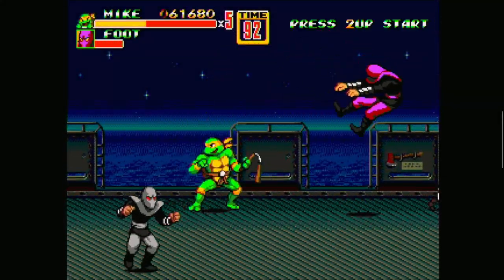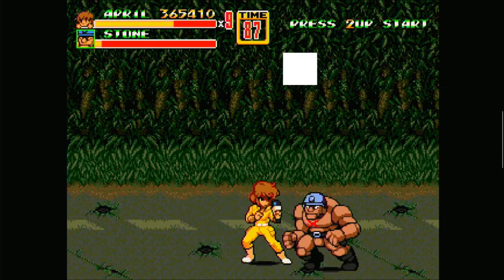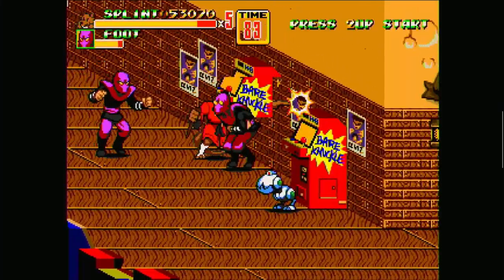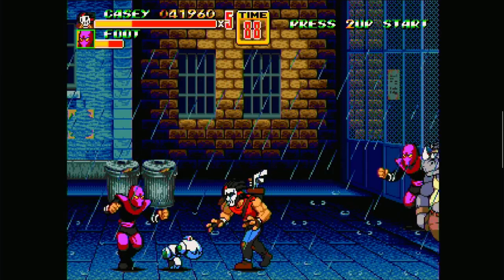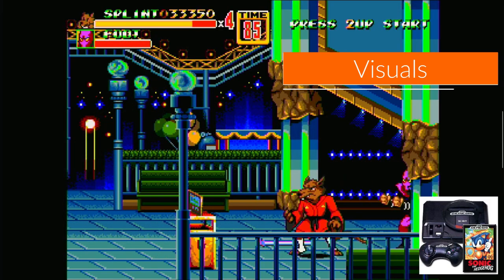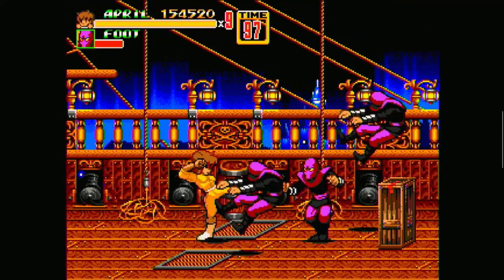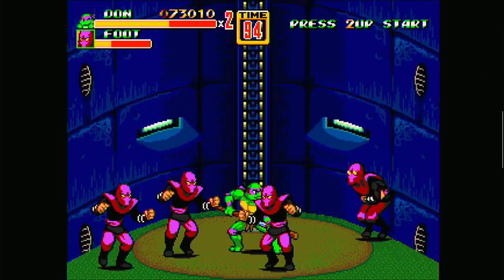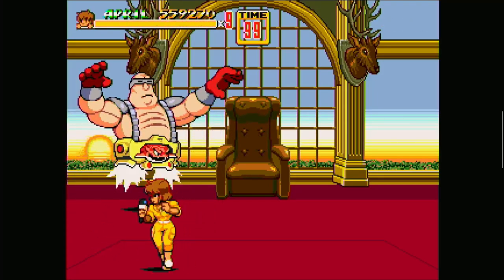SHREDDER'S RE REVENGE Rom Hack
A look at a Rom Hack to Streets of Rage 2 with Shredder's Re-Revenge for the Sega Genesis. Welcome to the universe of Teenage Mutant Ninja Turtles: The Re-revenge of the Shredder! The city was attacked by a foot ninja army led by Shredder and Krang. Our brave heroes have come together to challenge them and clear the city of evil mutants and foot ninja. But will it be that easy?